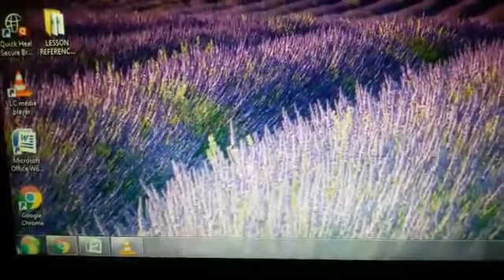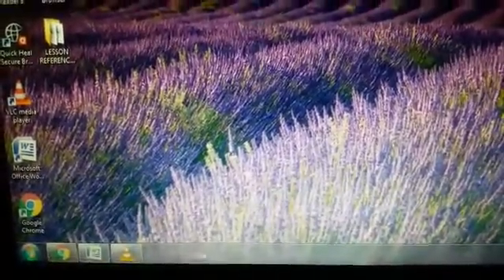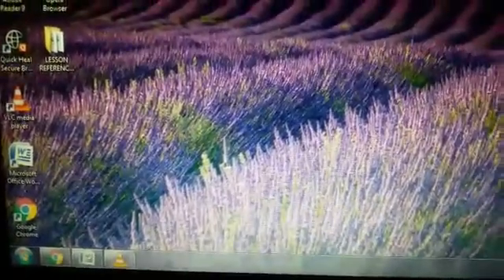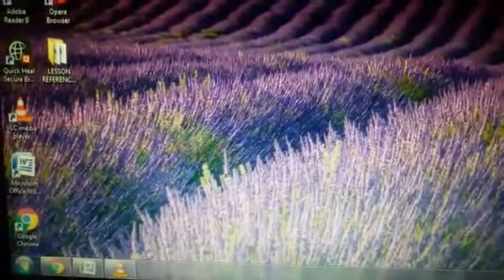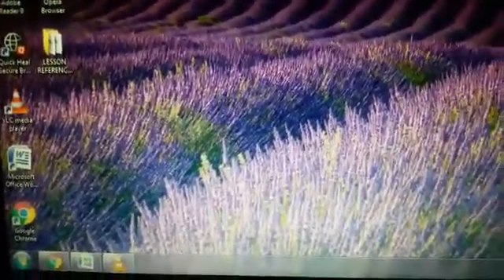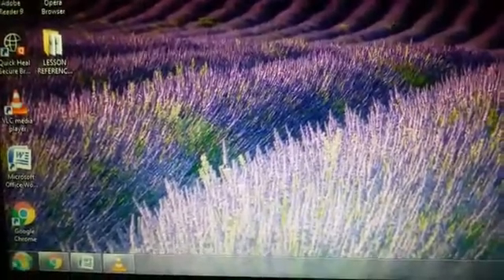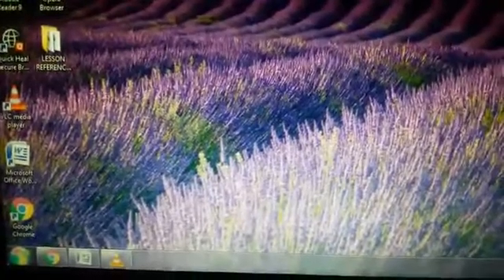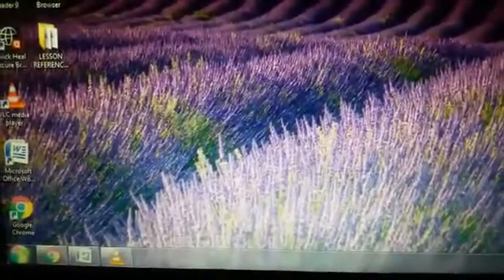Basic features of Windows OS for class 6